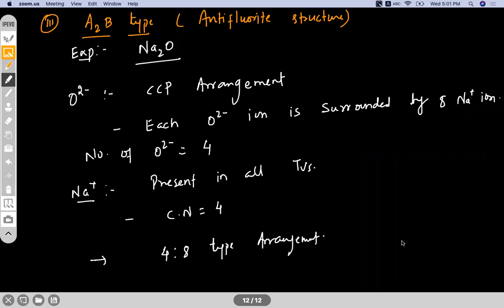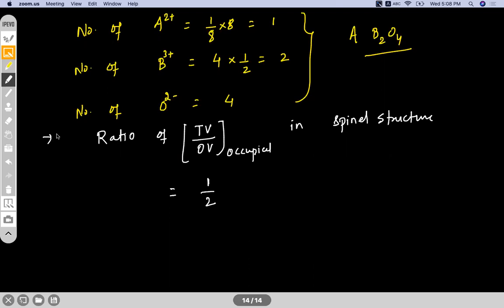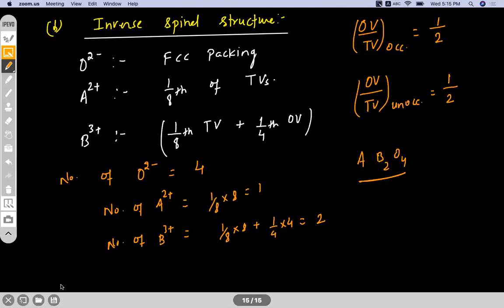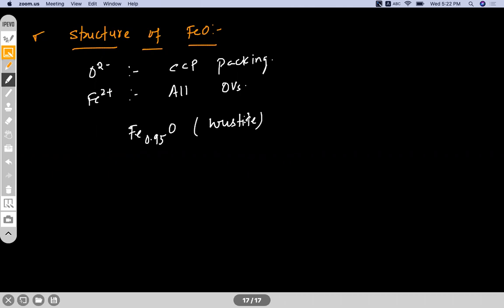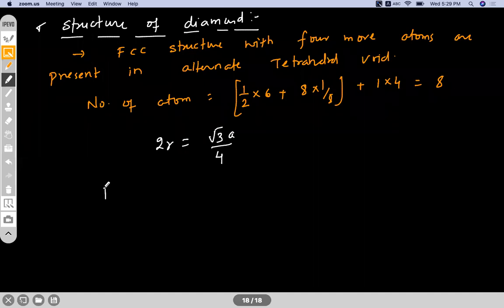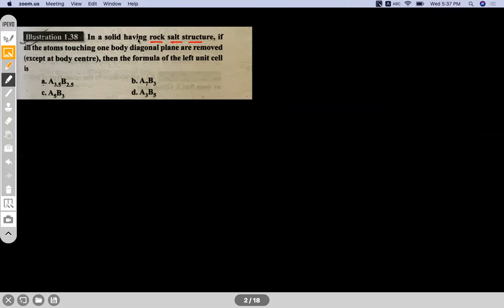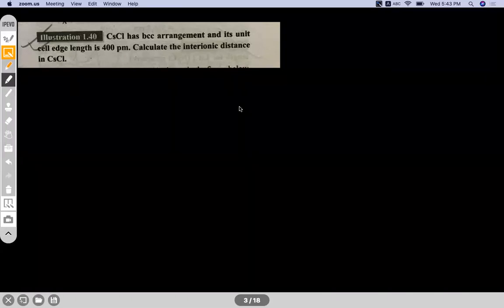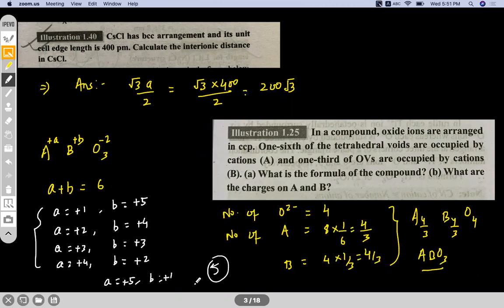Solid State(Lec-II)(B) Part-II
Structure of Ionic Crystal-Normal and Inverse Spinel Structure, Corundum Structure, Structure of FeO, Structure of Diamond